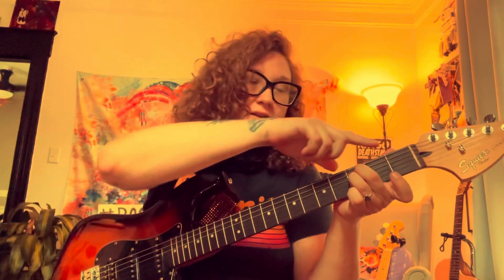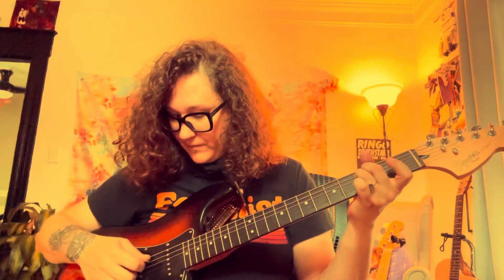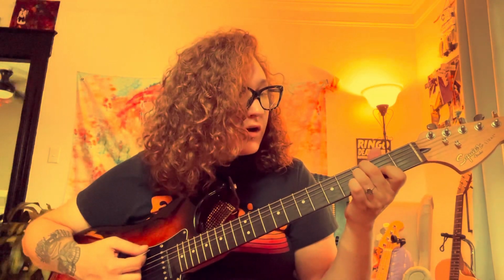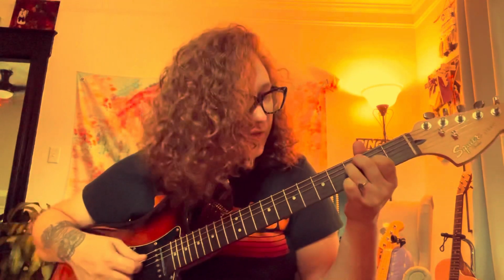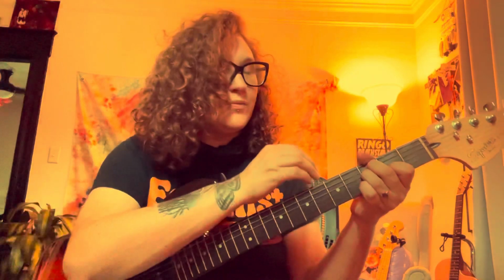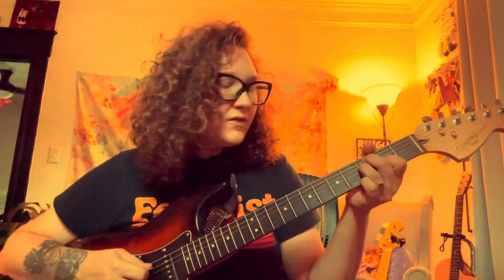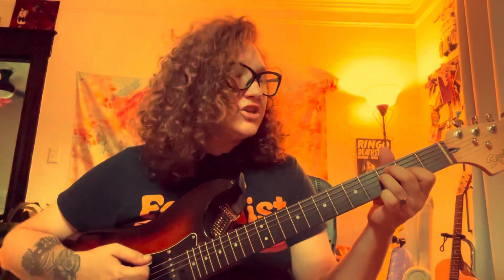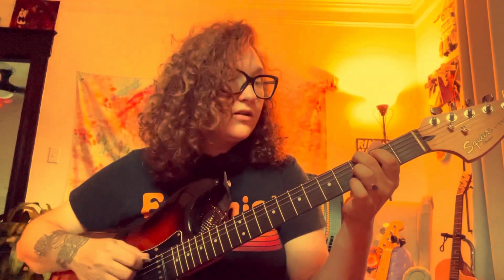Dreams Fleetwood Mac Guitar Tutorial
Made for 2021 in person Lady Rockstars class